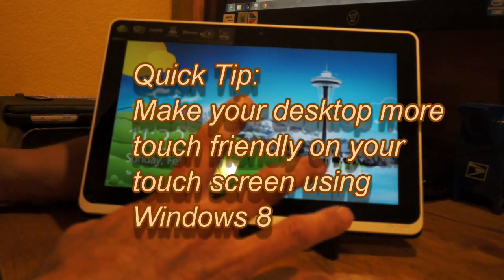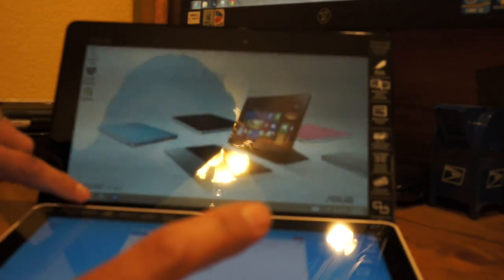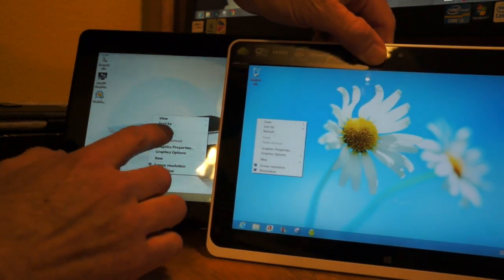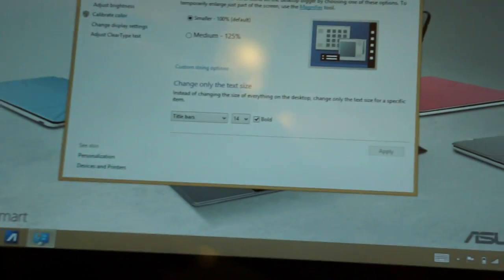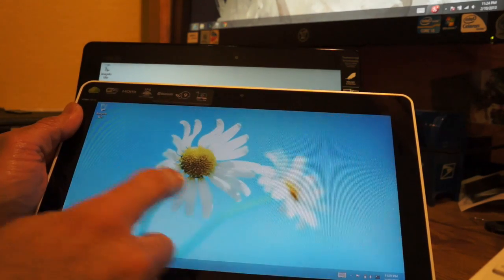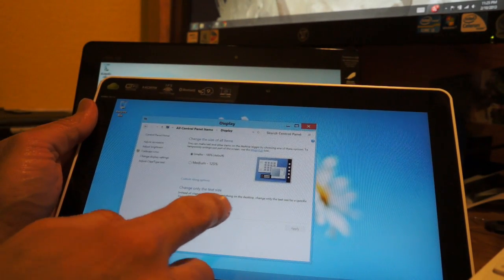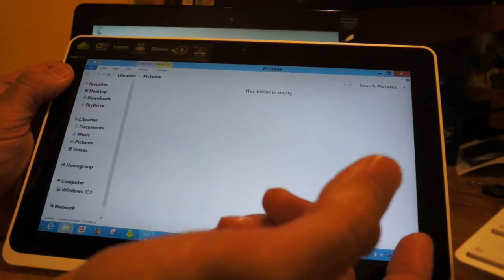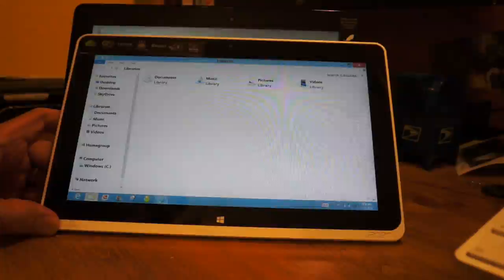Windows 8: How to make your desktop more touch friendly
Just a quick tip on how to improve your desktop to be more touch friendly under Windows 8. This also works with Windows 7.